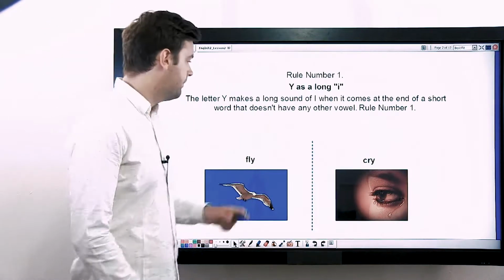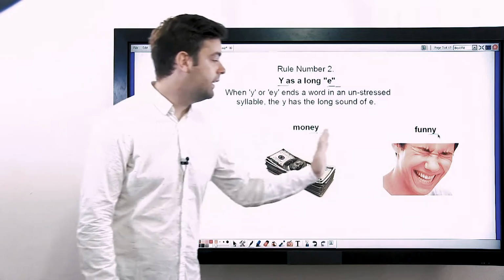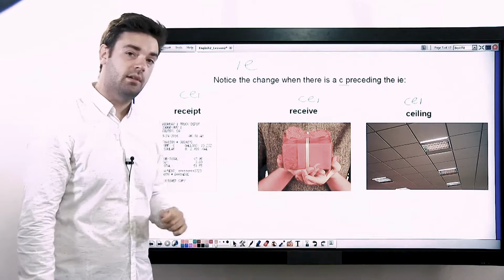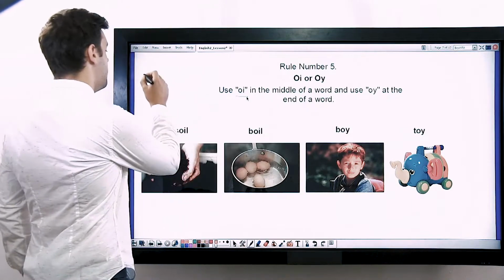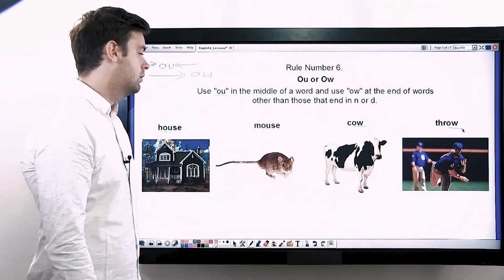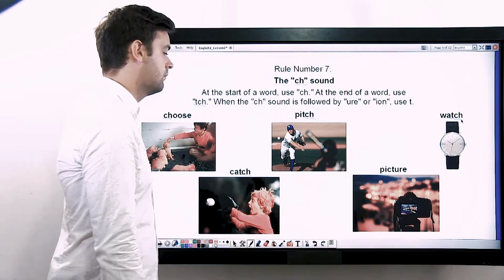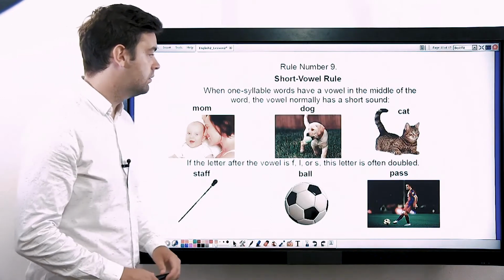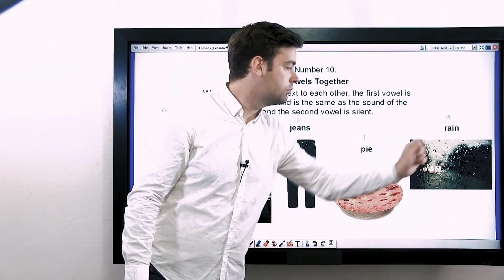English 2 - Lesson 2